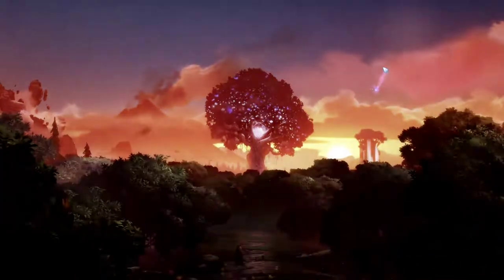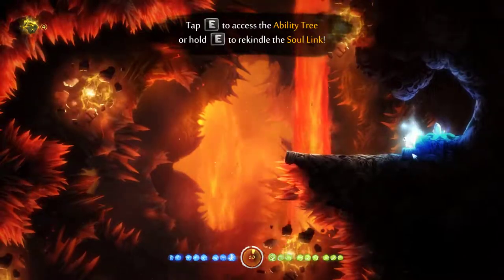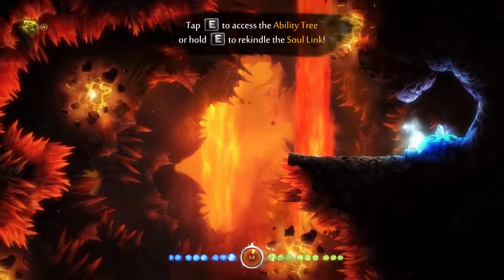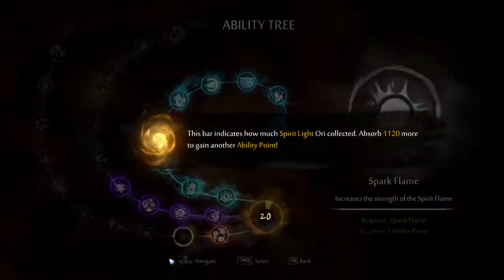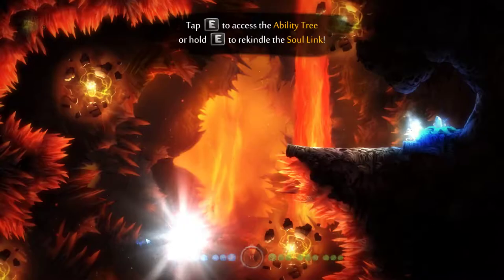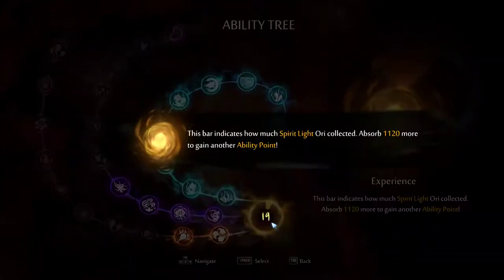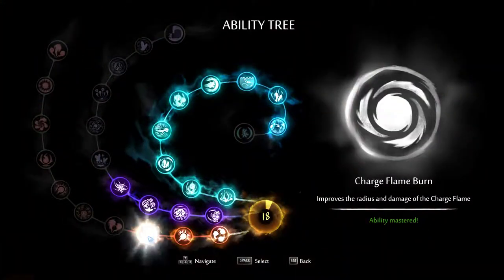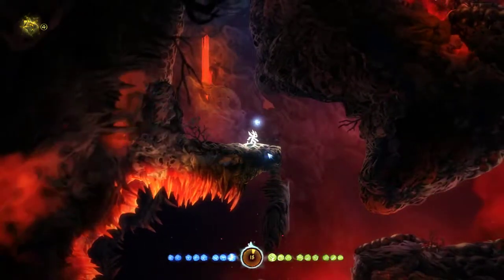R2 into R3 Terra clip tutorial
Just a tutorial I made for those that need it, useful for 100% or All Dungeons